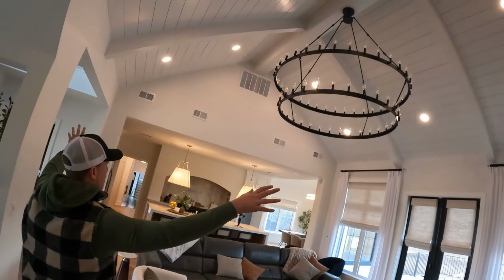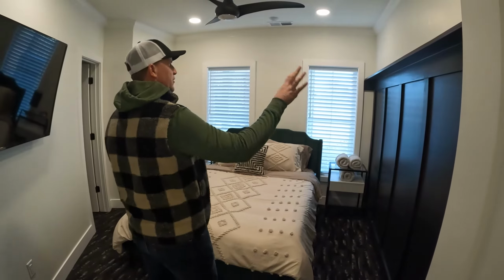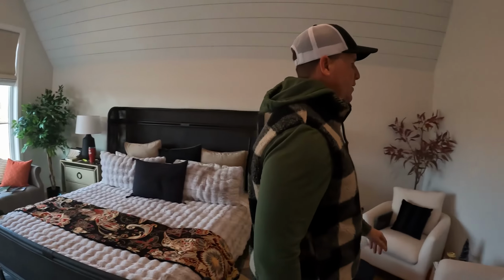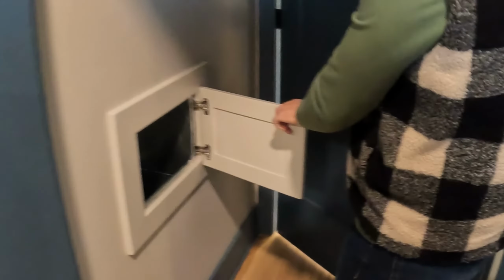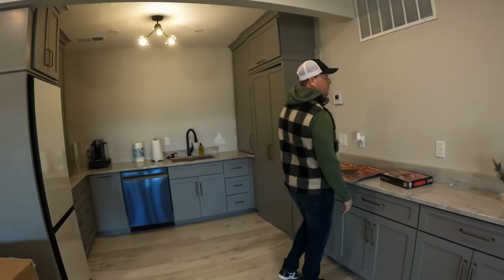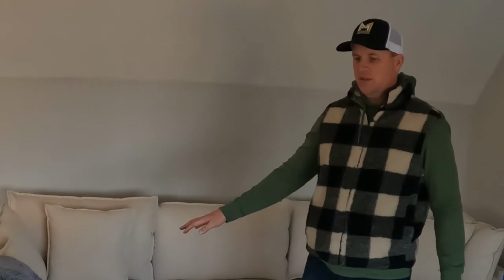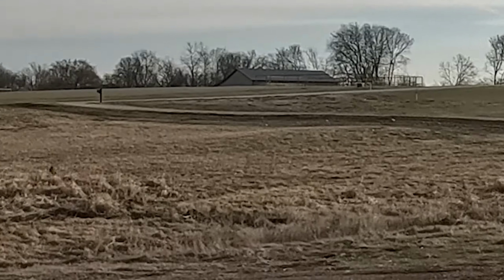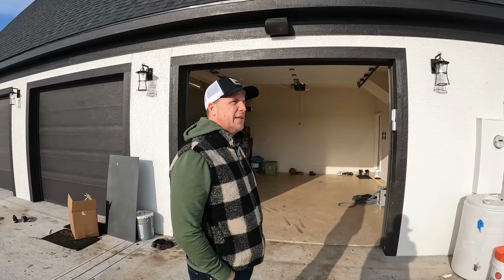Owner Builder Completed Custom Home Tour - What I Learned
In this video, I'll take you on a complete tour of my beautiful home, which has many unique features that make it special. But before we start, I want to express my gratitude to Amazon for providing me with a free pool table. It's been a fantastic addition to my home, and my family and I have enjoyed countless hours playing pool together.
The tour starts in the theater room, which is perfect for movie nights with family and friends. The room is equipped with a large screen and comfortable seating for everyone. From there, we'll move on to the guest room and kids' room. You'll see how we have designed each room to reflect our personal style and provide a comfortable and welcoming environment.
During the tour, I'll show you a design mistake that I made in the past and how I fixed it. It's always essential to be open to change and improve, especially when it comes to the design of your home.
One of the most beautiful parts of my home is the pond. It's a serene spot where we love to spend time and enjoy the beautiful surroundings. You'll also get a glimpse of the deck, which is my favorite part of the house. It was a significant investment, but it has definitely paid off in terms of the beauty it adds to our home.
We'll discuss the house price between Kansas City, Missouri, and Mississippi and the best places to make a lot of money in the Midwest. This information may be useful if you're looking to buy a house or invest in real estate.
I'll also show you my office, which has an incredible view. I spend most of my time here, and it's one of my favorite places in the house. You'll also meet my dog, who loves to keep me company while I go outside for a walk.
Finally, we'll head to the garage, where I'll give you a tour of my car collection. You'll see how I store and maintain my cars, and I'll talk about why I enjoy collecting them.

At the end of the video, I'll reveal the total cost of building this house. It may surprise you, but building a beautiful and unique home comes with a significant investment.
Overall, this video will give you a detailed look at what it's like to live in a beautiful home with unique features and stunning surroundings. So come along and join me on this tour!

⏱️⏱️VIDEO CHAPTERS⏱️⏱️
0:00 - Highlights
0:40 - Introduction
0:52 - Complete Tour
1:32 - Thank you Amazon for the free pool table
1:45 - Theater Room
2:07 - What do you think of the wallpaper?
2:25 - Our Guest Room
2:45 - Our Kids Room
3:30 - Design Mistake
4:28 - Our beautiful pond
4:33 - My favorite thing is the deck
4:50 - 11 Acres
4:58 - Deck material cost $41,000
5:22 - Motion Lights
6:20 - My favorite bathroom
6:55 - House price between Kansas City, Missouri, and Mississippi?
7:25 - Best place to make a lot of money in the Midwest
8:11 - This floor, window, and washroom design is awesome
9:00 - This is my office with a very nice view. I spend most of my time here
9:30 - My dog is right here
9:45 - Garage Tour
10:02 - Concrete
10:22 - My car collection
11:18 - Total cost of building this house

If you want to earn passive income, learn how to prepare for the recession 2022, how to become a millionaire, how to save money, get side hustle ideas, learn real estate investing for beginners, how to wholesale real estate for beginners, how to buy homes as a first time home buyer, or learn about entrepreneurship, Troy Kearns is here for you to achieve that!